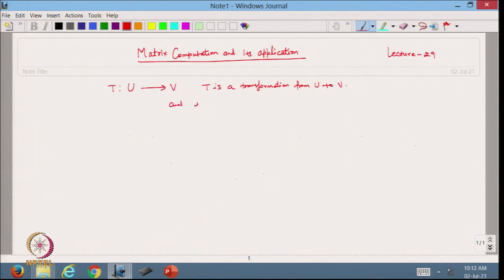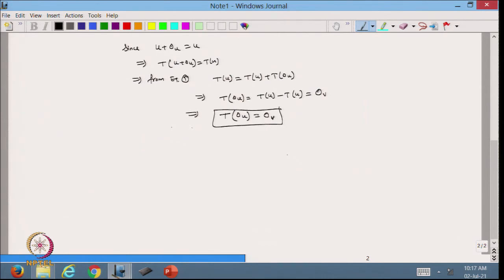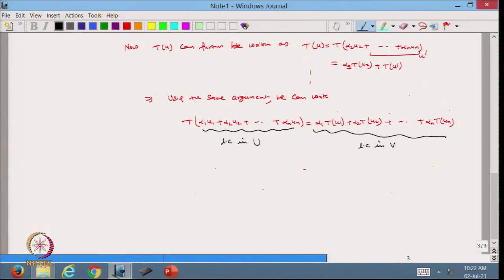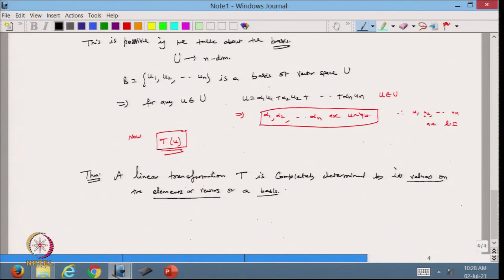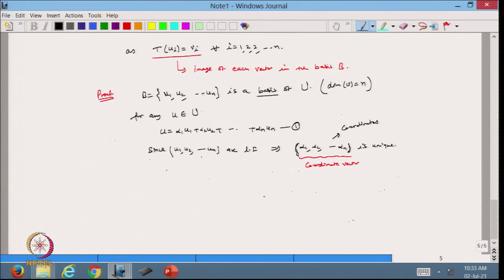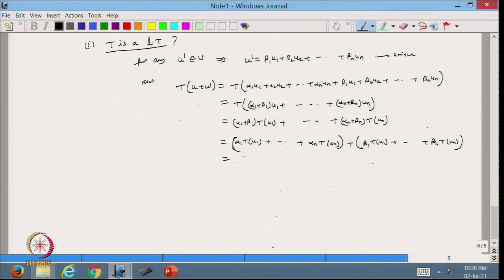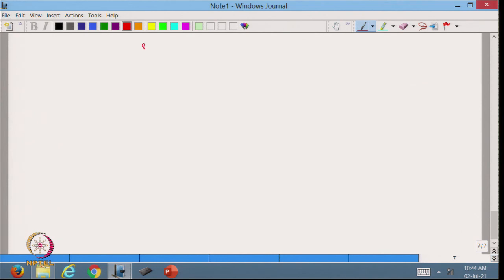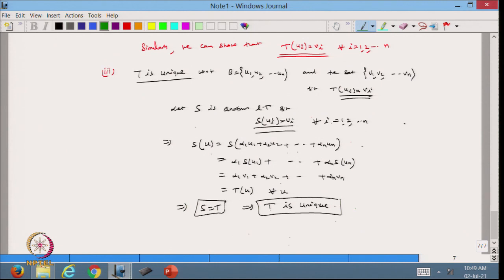Properties of linear transformation